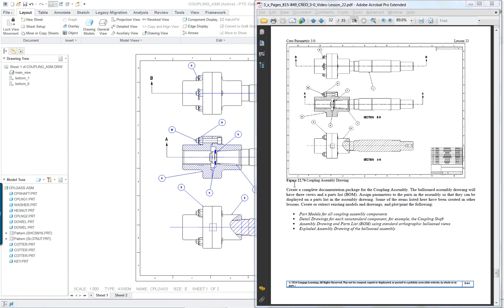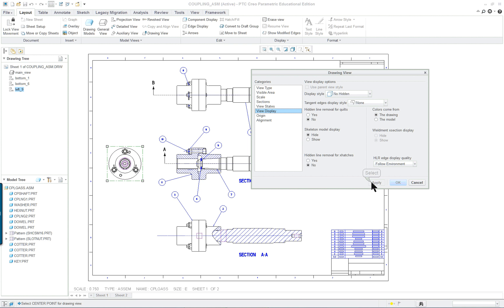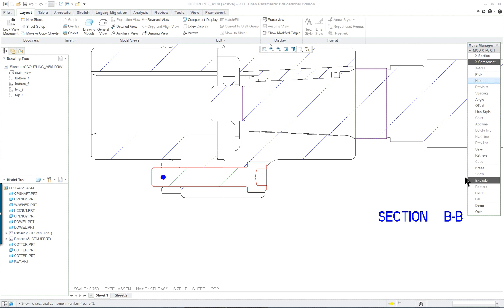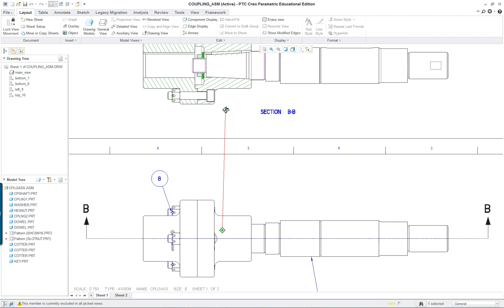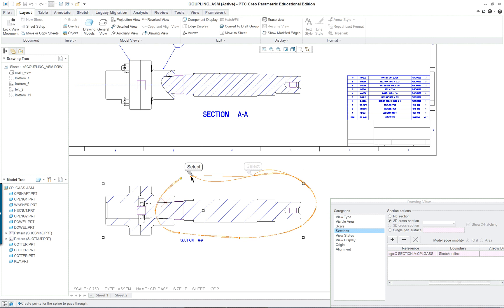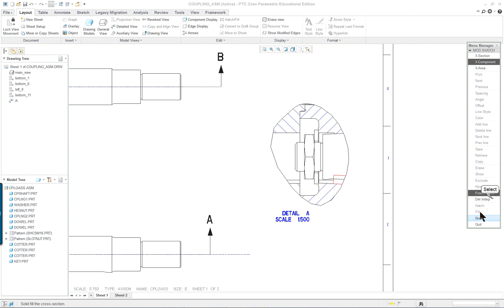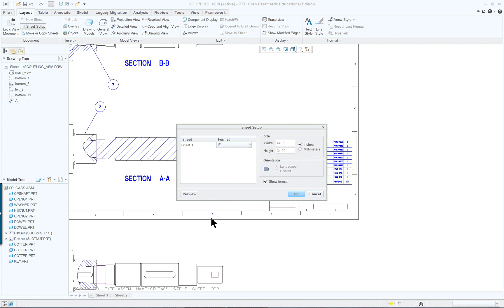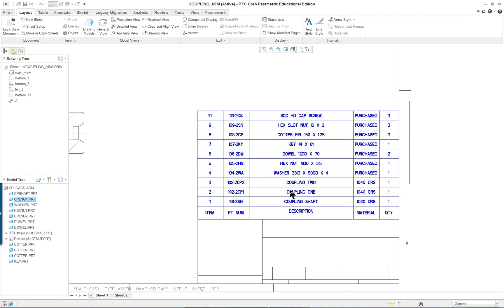Lesson 22 pt7 Coupling Assembly drawing Creo Parametric 3.0